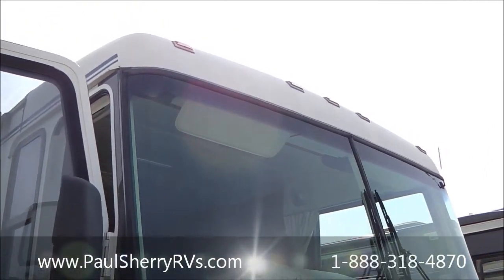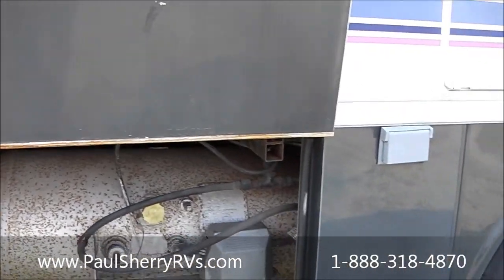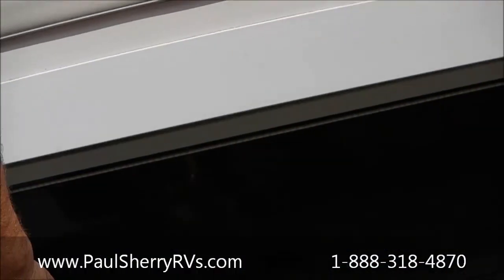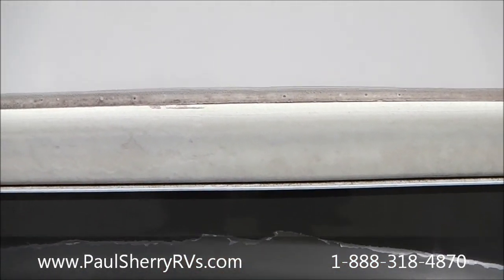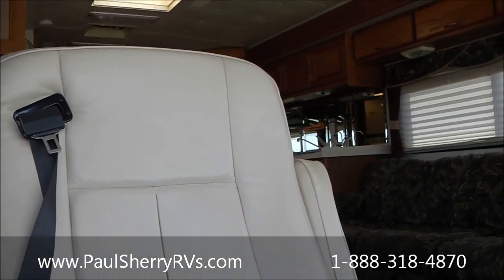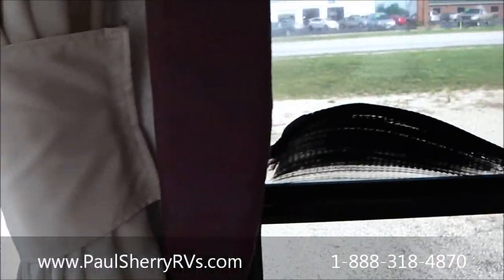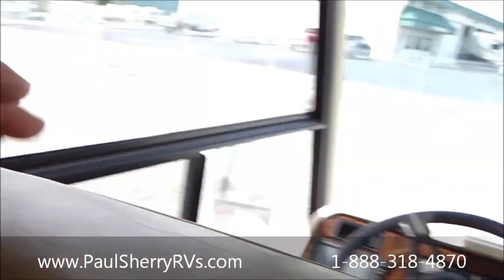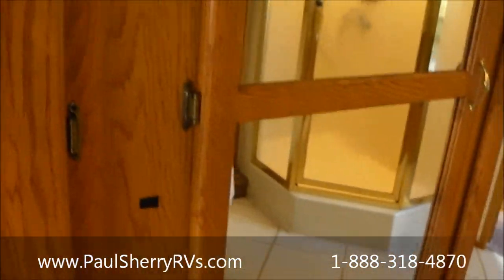1998 Airstream Cutter 35' Walk-thru Video | R14046